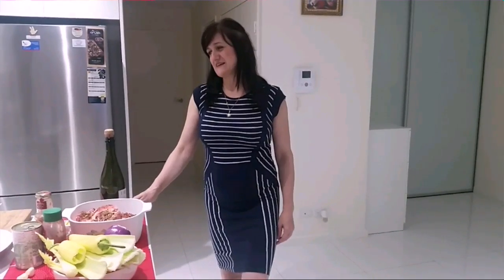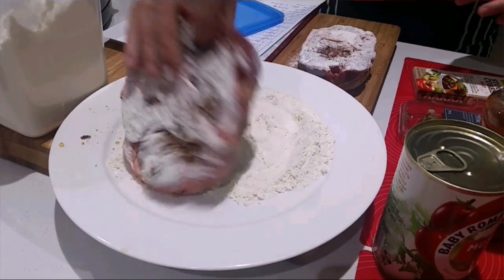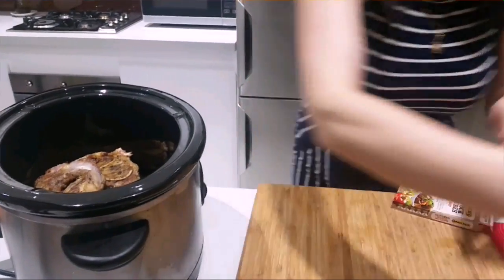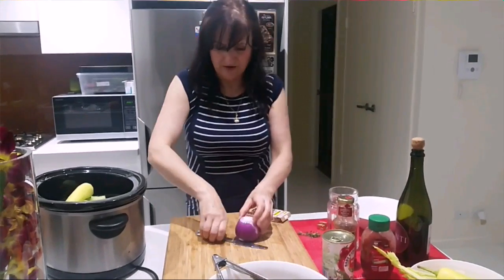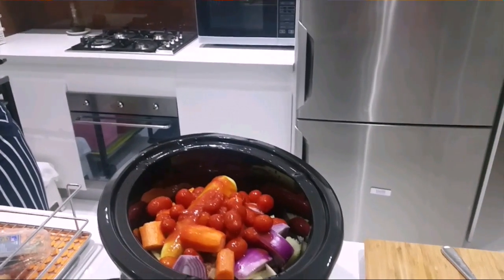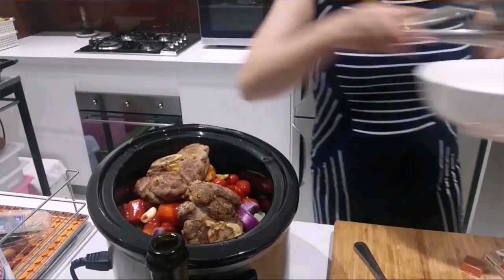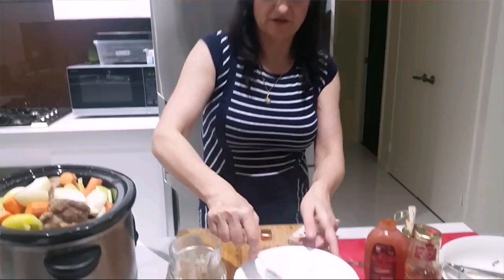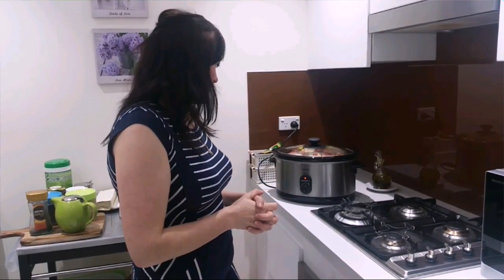Homemade Ossobucco in slow cooker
Ingredients:
1. 2tbsp plain flour
2. 1,5kg veal ossobucco
3. 2tbls oil
4. 2 brown onions finely chopped
5. 2-3 carrot, finely chopped
6. 2-3 celery stick
7. 2-3 garlic cloves
8. 1 cup (250 ml) dry red wine
9. 2 cups (500 ml) tomato sauce
1 cup (250 ml) beef stock
2 spring thyme
Mashed potato to serve